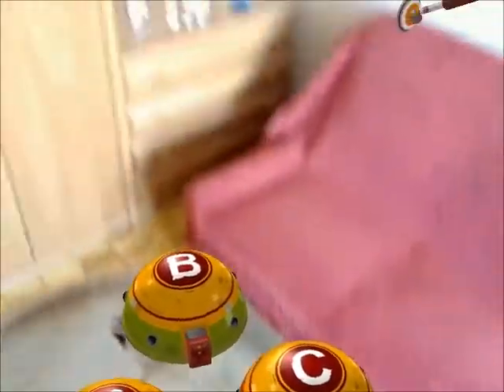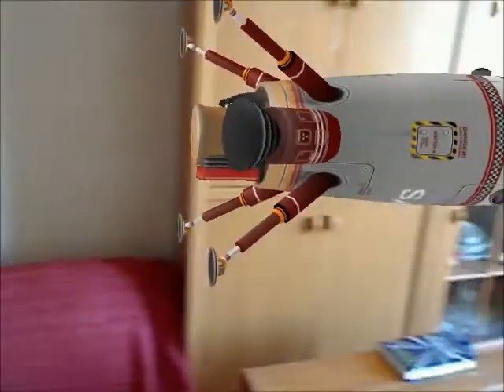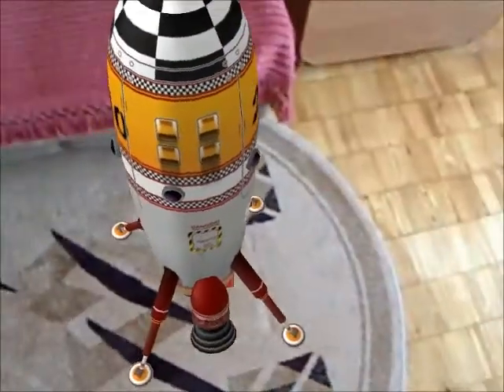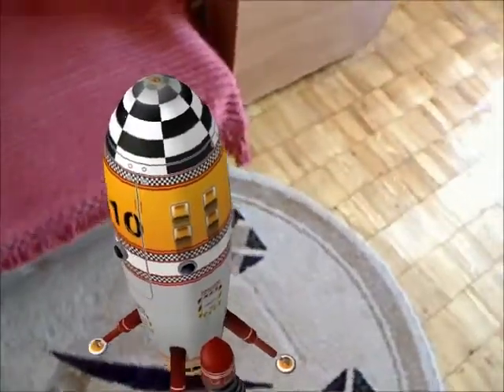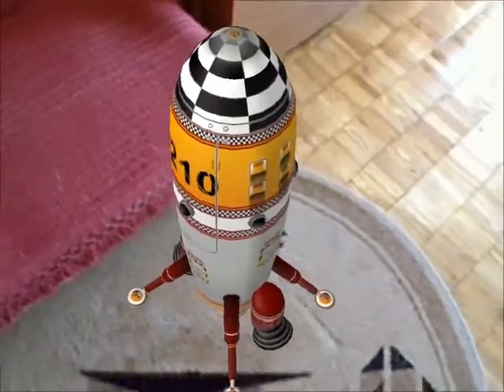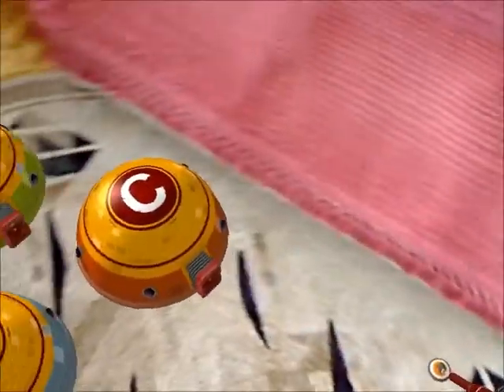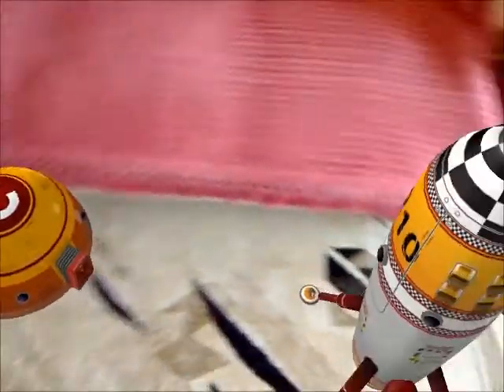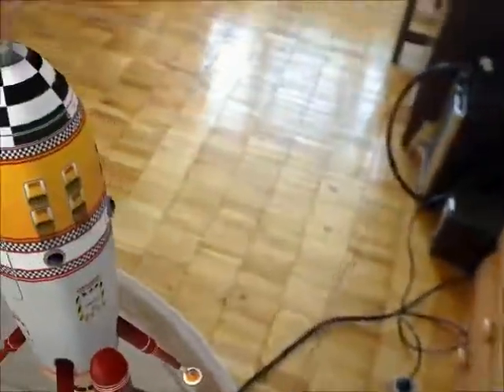Augmented Reality using Kinect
Small demo of markerless Augmented Reality, using Kinect for head / hands position tracking.

Retro wide FOV head mounted display (Liquid Image MRG 2.2) coupled with web-camera (Logitech Webcam Pro 9000) and orientation sensor (Hillcrest Labs Freespace) were used as AR HMD.

Software-side use VRPN, FAAST and Quest3D engine.